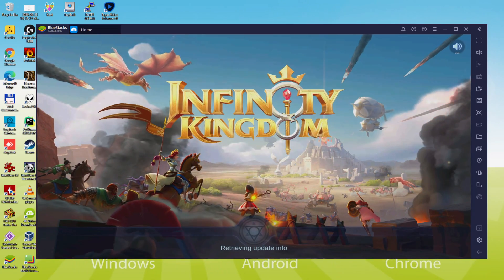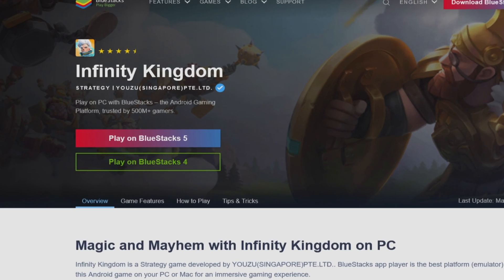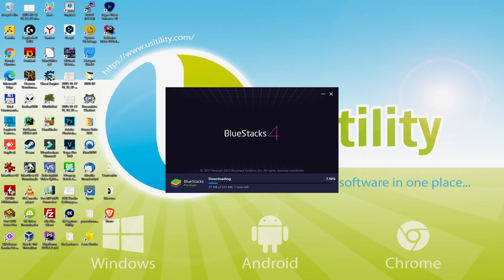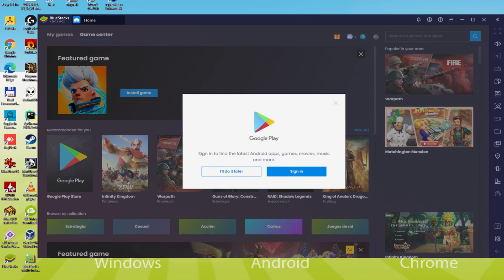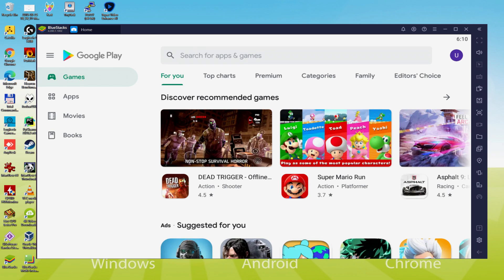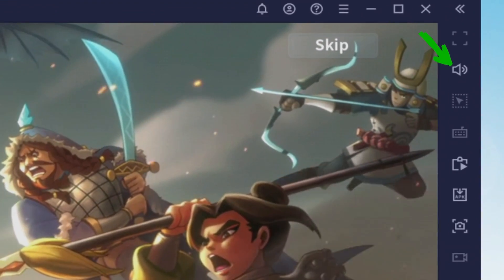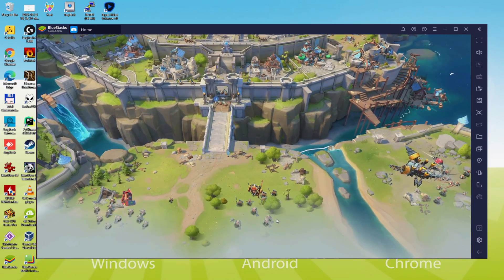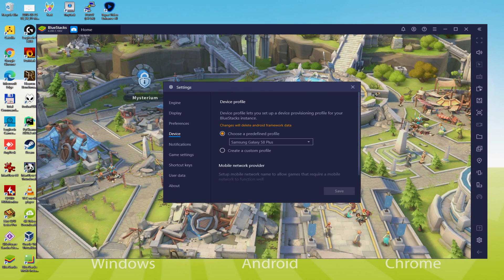🎮 How to PLAY [ Infinity Kingdom ] on PC ▶ DOWNLOAD and INSTALL Usitility2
How to play Infinity Kingdom on PC Download ▶ Windows 10/7/8

⚠⚠⚠ IMPORTANT ⚠⚠⚠ This method is for playing the free Infinity Kingdom game on PC. It will install the official and legal version of Infinity Kingdom from the Play Store. If you want to buy any item or object in the game, you will have to pay in the usual way, i.e. using PayPal, Credit/Debit Card, etc.

00:00 Intro
00:23 Go to BlueStacks website
00:45 Download Infinity Kingdom on your Windows PC
01:27 Launch the installer of Infinity Kingdom
01:41 Customize installation and change the insta⚠⚠⚠⚠ IMPORTANT ❗❗❗❗❗ At Usitility we do not support piracy in any form, and only offer free game and software downloads, or their respective demos and trial versions.ll directory
02:09 Install Infinity Kingdom on your PC
03:12 How to launch BlueStacks from the Windows desktop
03:43 Sign in on Google Play
04:31 Accept Google Terms of Service
04:40 Create a backup on Google Drive of your emulated device
04:54 Go to the BlueStacks desktop
05:04 Install Infinity Kingdom on the BlueStacks emulator
05:44 Launch Infinity Kingdom directly from BlueStacks
06:00 How to adjust the volume of Infinity Kingdom
06:21 How to maximize the emulator screen
06:32 How to play at full screen
06:51 Customize BlueStacks keyboard options
07:15 How to change the game and emulator language
07:50 Receiving Email of new device connected to your Google account
08:31 Goodbye and greetings

2) Click on Download Infinity Kingdom on PC
3) Run the installer downloaded
4) Accept the Windows permissions to run the installer
5) Click on "Install Now".
6) Login to Google Play
7) If the game installation does not launch automatically, click on the Infinity Kingdom icon on the BlueStacks desktop
8) Click the "Skip" button in the "Complete Account Setup" window
9) Click on the "Install" button
10) Click on "Open" and enjoy the Infinity Kingdom on your PC

"Conquer the city, open the way to infinity! Infinity Kingdom is a cartoonishly drawn game in the MMO strategy genre. As a resourceful ruler, you must guard the lands of Norheim from evil dwarves, while defending against other players!

Three years ago, the dwarves breached the line of defense from the north and led their legion of machines into battle. Thousands of cities have been reduced to rubble, and the fate of the human race hangs in the balance. Immortals rise to your cause. The greatest heroes in history stand ready to lead your formidable armies to victory! Rulers! Can you drive out your enemies and restore peace to this wounded land?

Help! The dwarves have stirred!
You're here at last, ruler! Our territory is in danger! The dwarves have ravaged our cities like swarms of locusts. The people desperately need your help! The Alchemists are ready to help us rebuild the city so the people have a place to hide. Rebuild the city, build and train your people, then summon your courage to fight our enemies!

Summon the Immortals!
Over 50 mighty Immortals from different civilizations come to your aid...

If you want to download Infinity Kingdom on PC it's very easy. Click on the above link, and follow the video instructions. BlueStacks, the Android emulator, will be installed on your PC so you can play easily on your Computer.

Infinity Kingdom is a mobile game, but you can download and play it on PC in a few minutes.